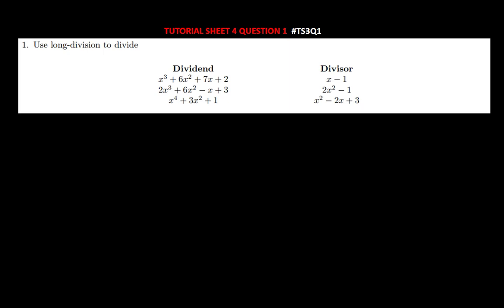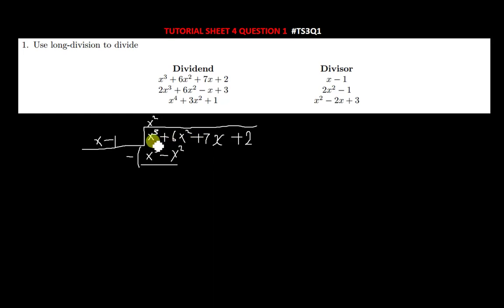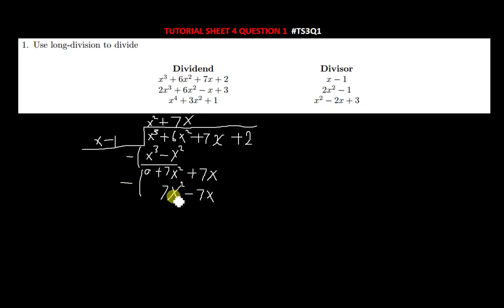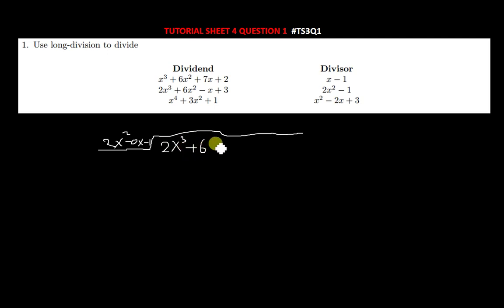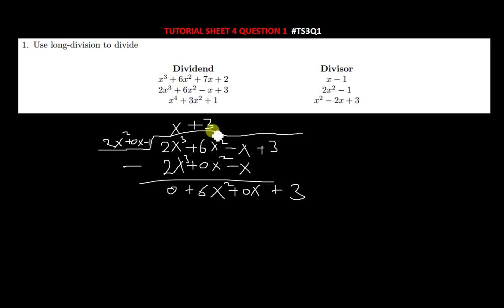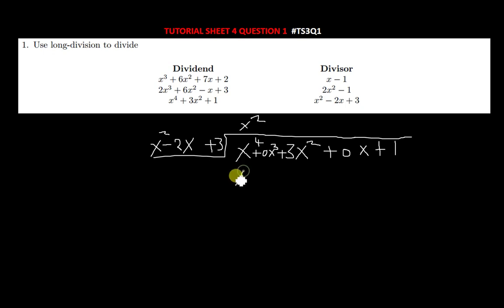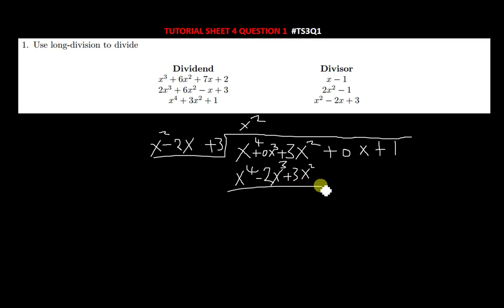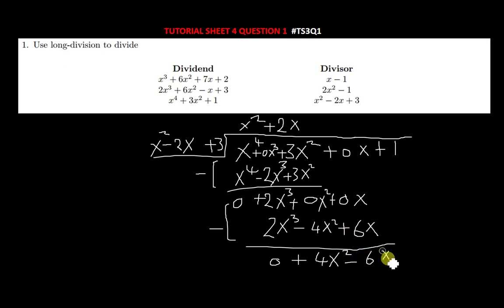using long division to divide Polynomials